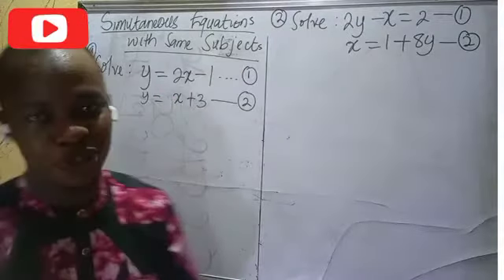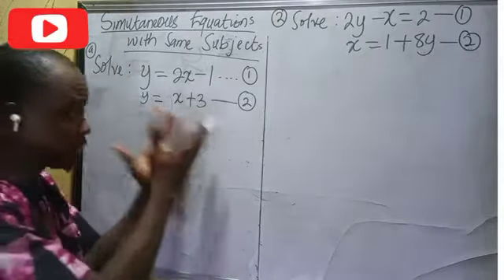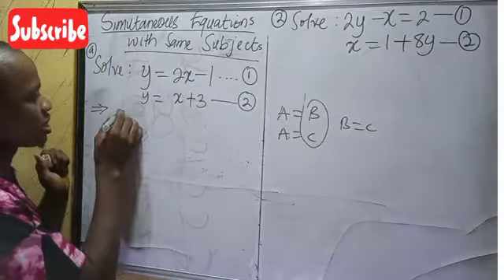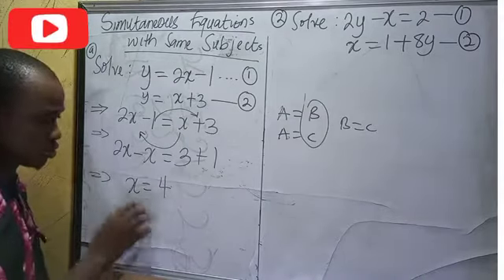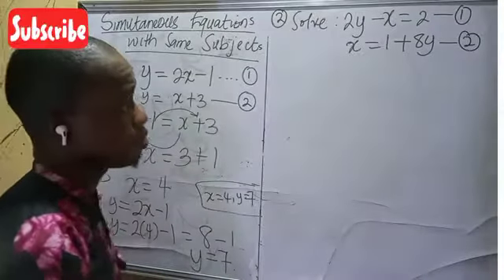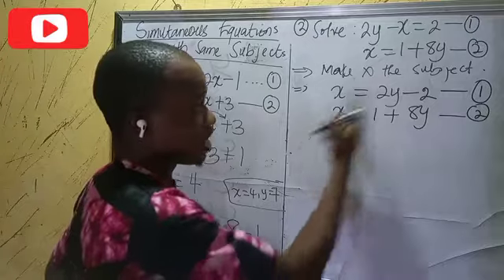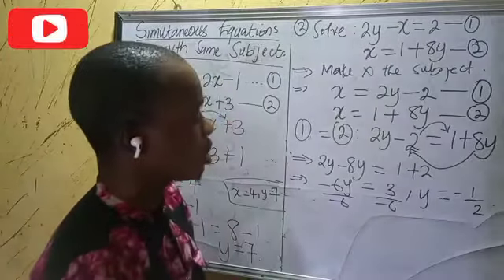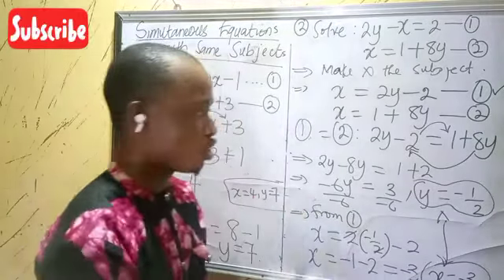Simultaneous Equations With Same Subjects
The Simultaneous Linear equation with the same subject, does not take any of the methods we practically use in solving the equations.

This is done by equation the two equation in as much they are having the Same subject.

For example, y=2x +3 1
y=4x - 2 2
Therefore we only need to equate the two equations and solve for x being the independent variable in this regard.
That's 2x+3=4x-2
         2x=5
X=5/2.
So after this we substitute the value of x in any of the two given equations.